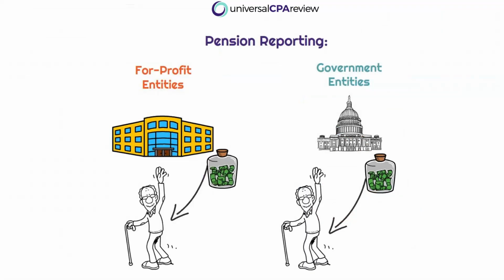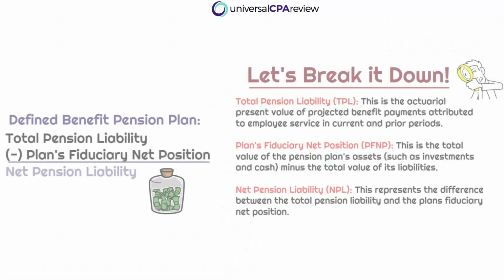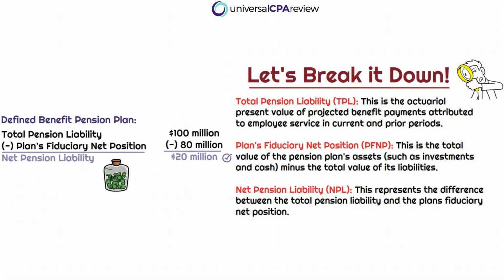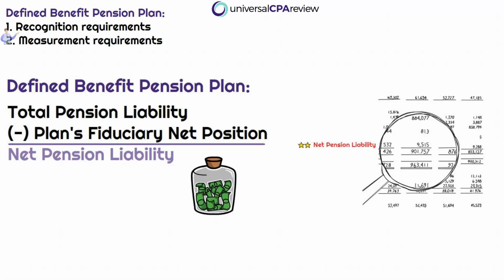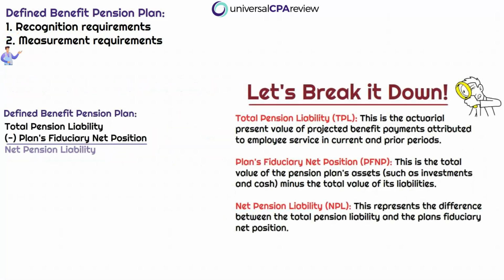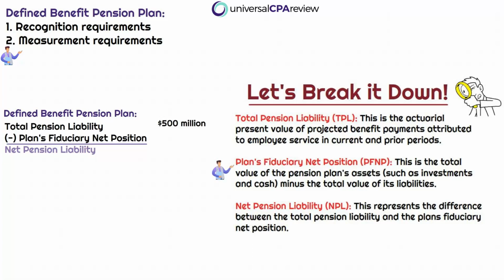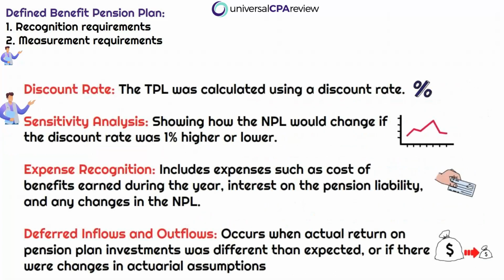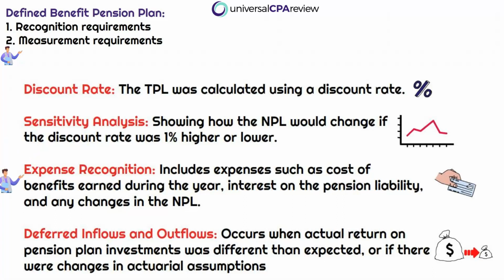Pension Reporting for Governmental Entities | FAR CPA Exam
This video covers pension when reporting financial statements for governmental entities. If you are studying for the FAR CPA Exam, this is a must-know topic.